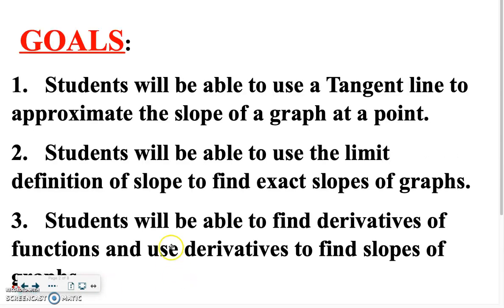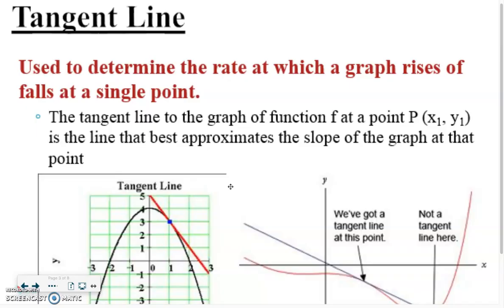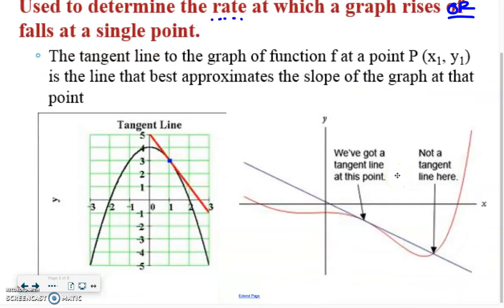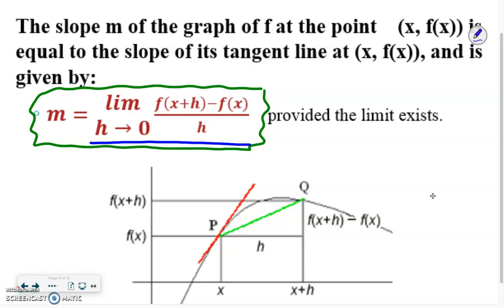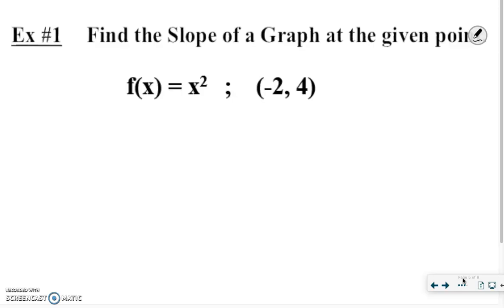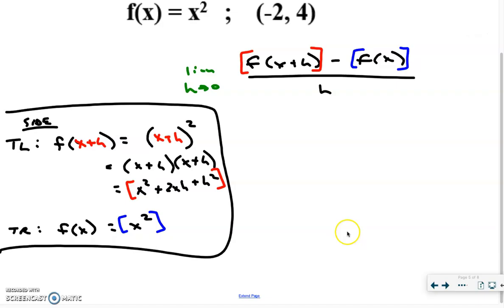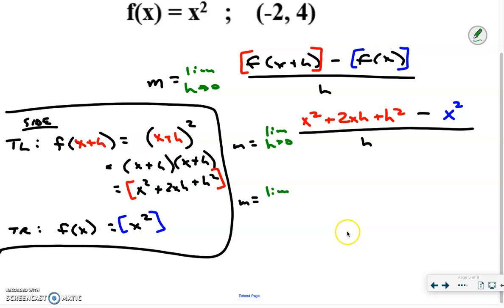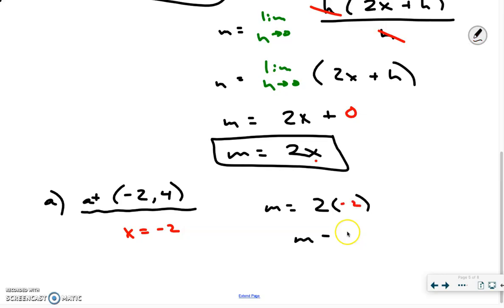Section 12.3 - Day 1 - part 1